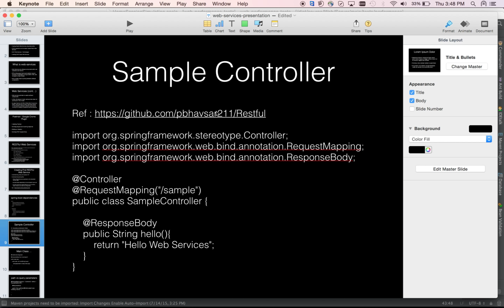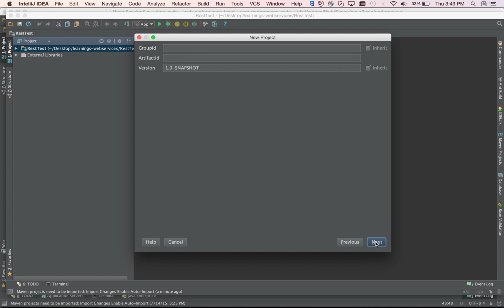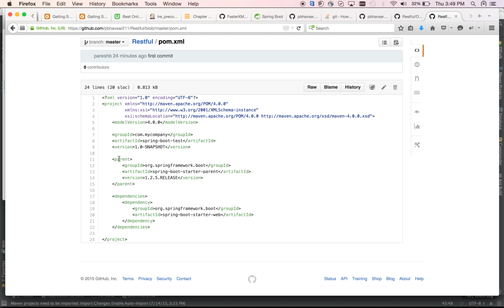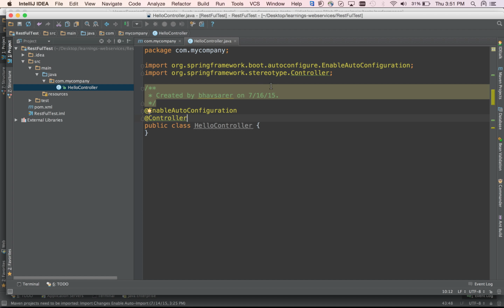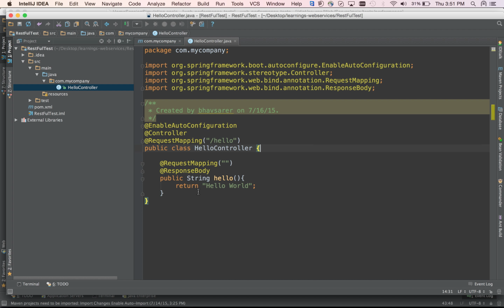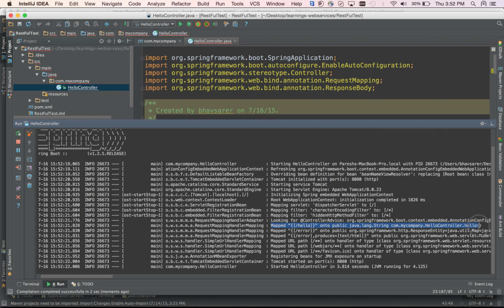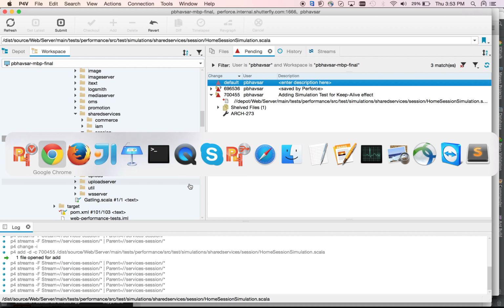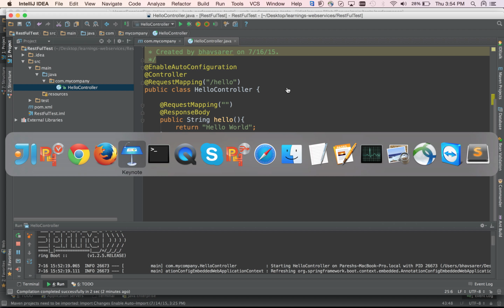Video 6 First Restful Web Service Using Spring Boot